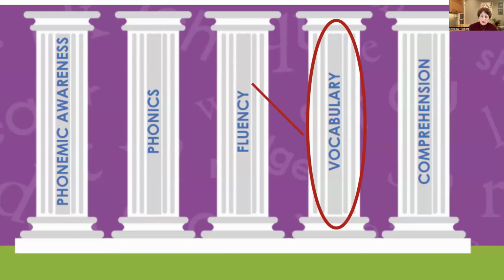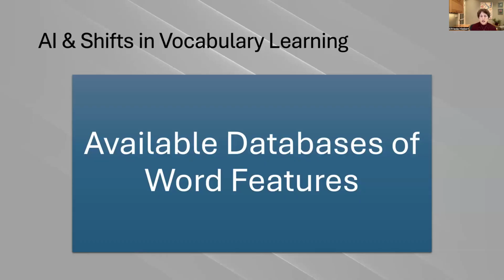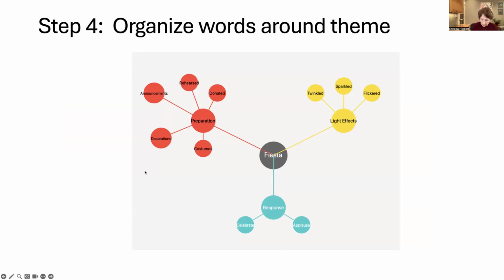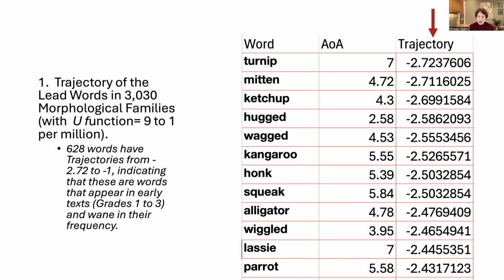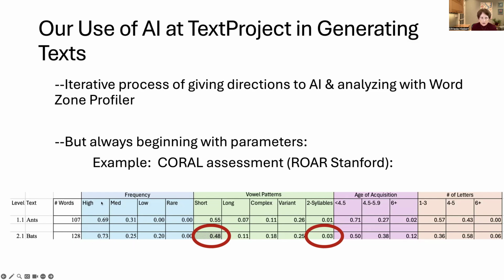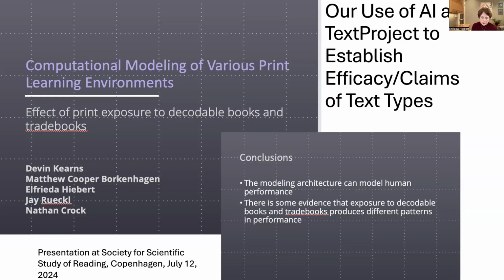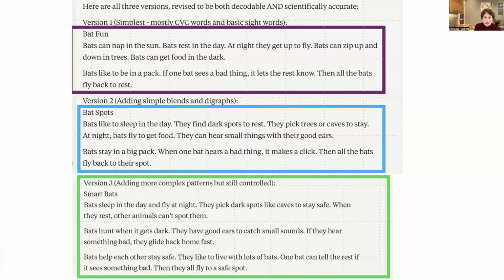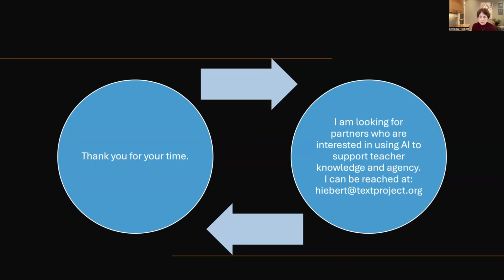Terminology, Texts and Teachers in an AI World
Reading Hall of Fame Mentoring session, keynote with Dr. Elfrieda (Freddy) Hiebert; Literacy Research Association, December 5, 2024